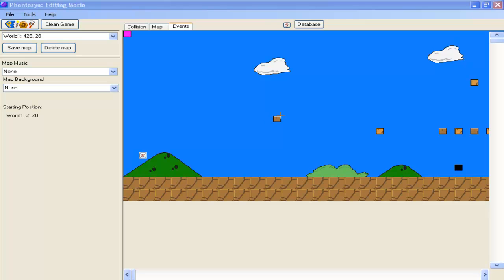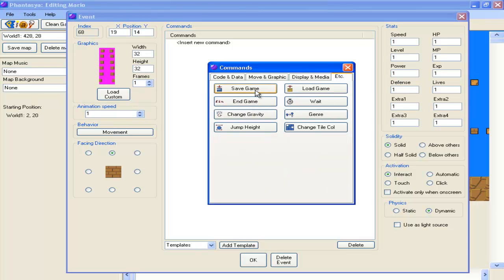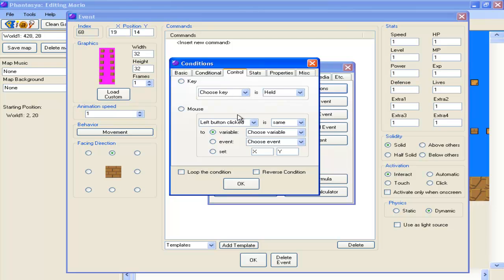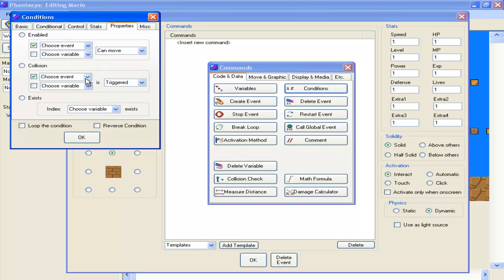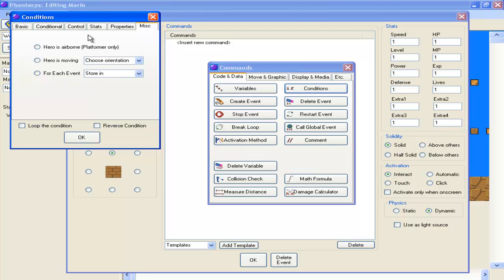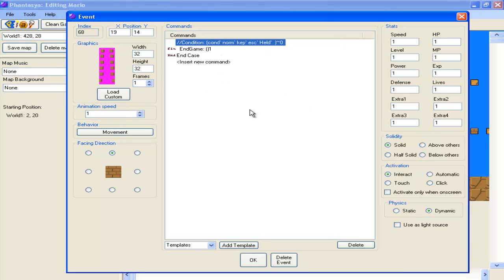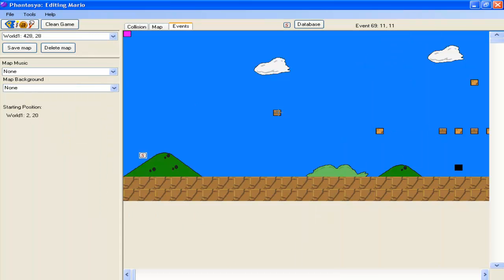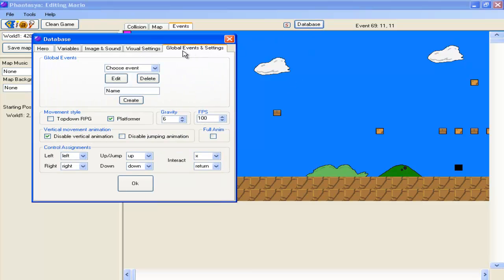Phantasya Tutorial Series Ep 3 - Event Commands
The third episode of the tutorial series for Phantasya, the Game Making Studio.

In this episode, we check out how Commands work on Events and show how to use a few.